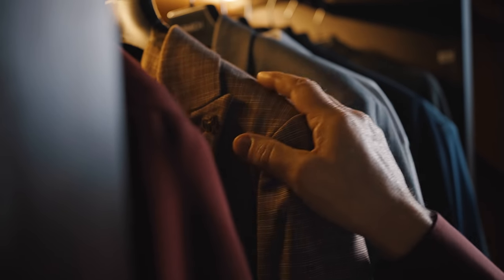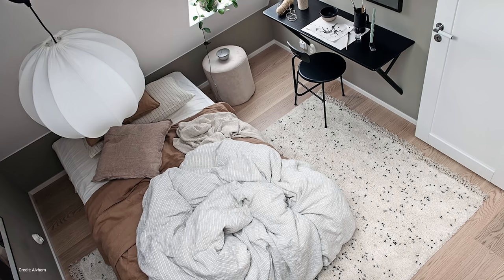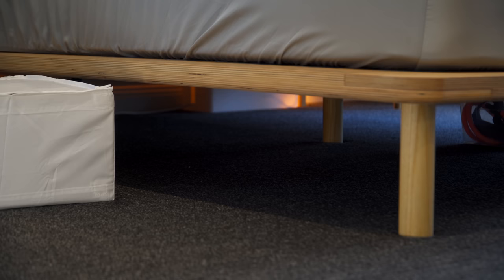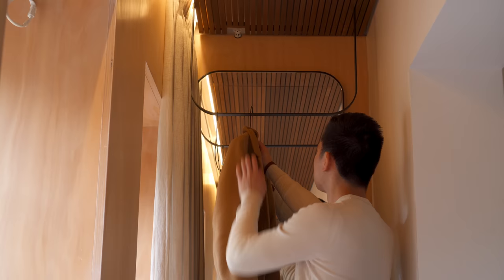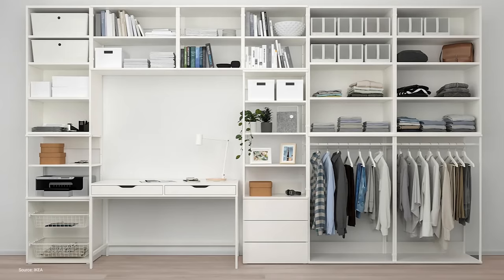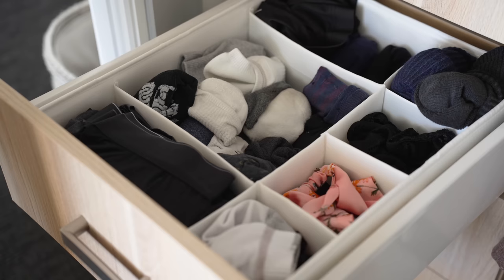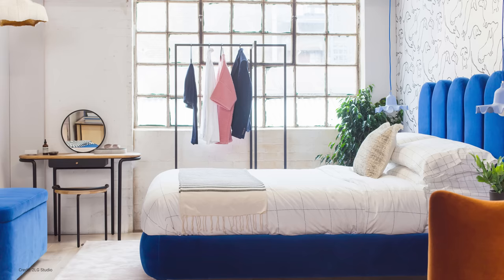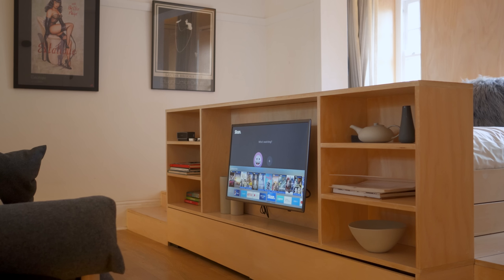12 Genius Storage Tricks For Small Bedrooms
In this video, I’ll go through twelve of my best storage tricks for small bedrooms so you can make every square inch of space count!